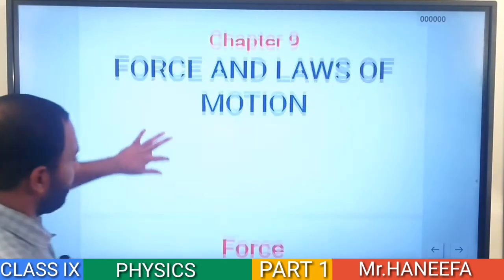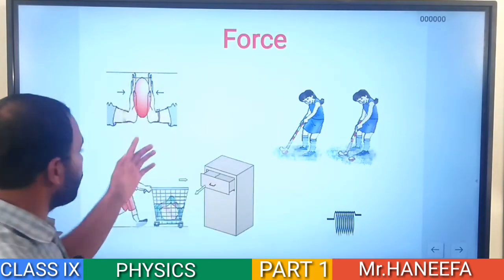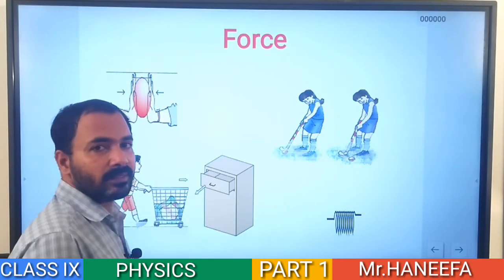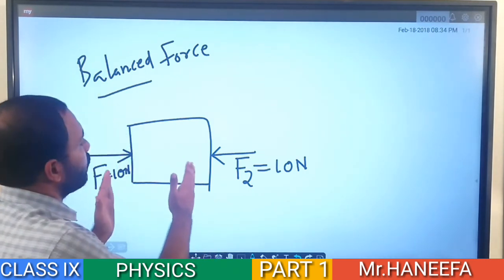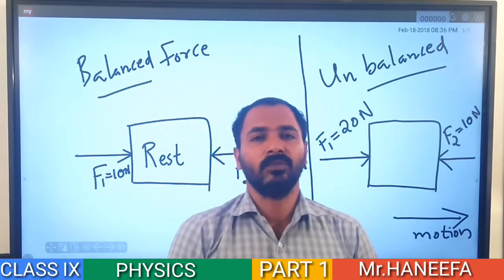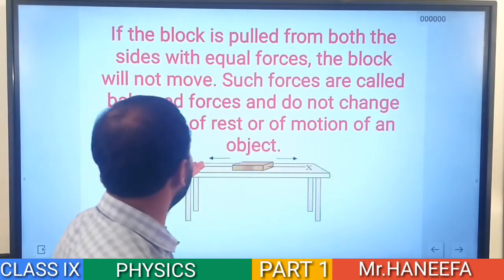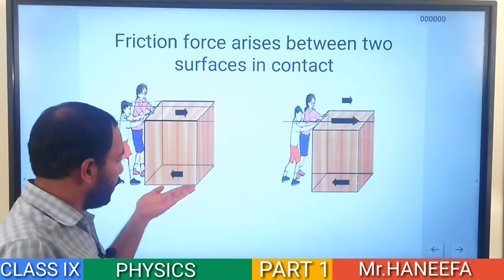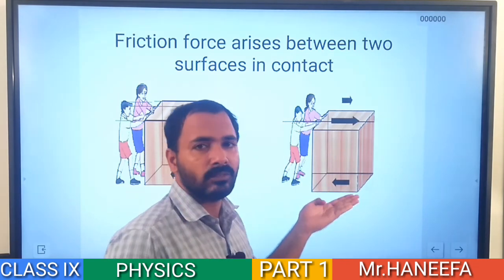CBSE CLASS IX PHYSICS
Force and Laws of motion  part 1